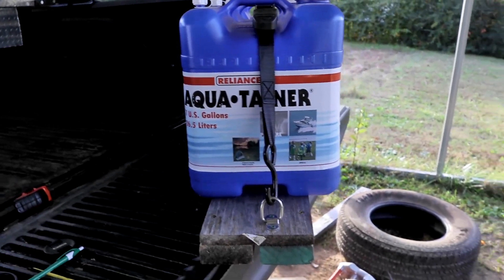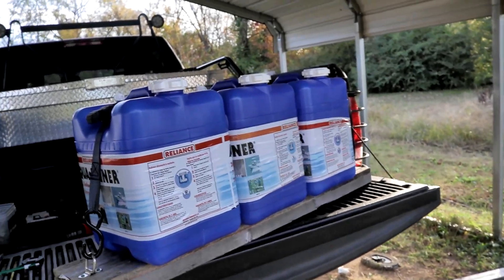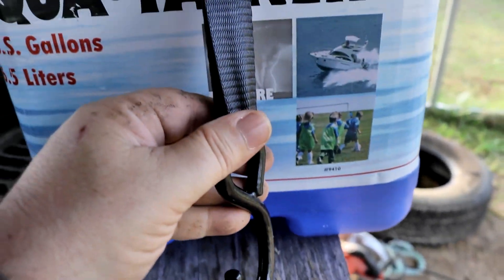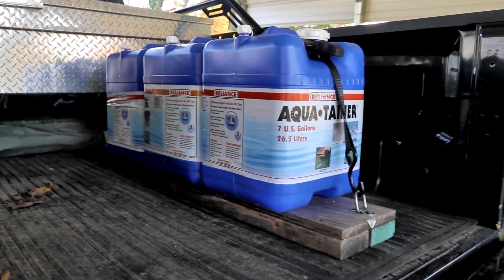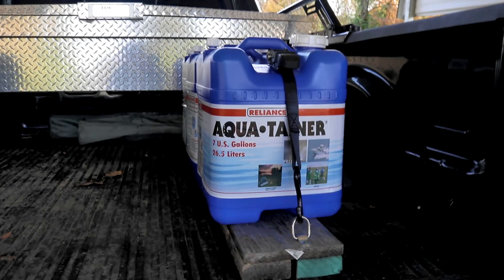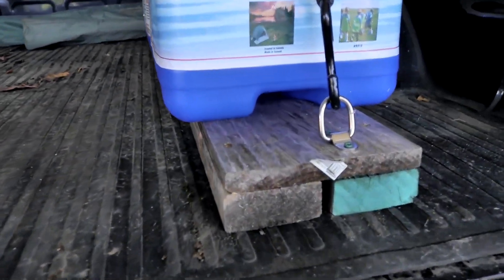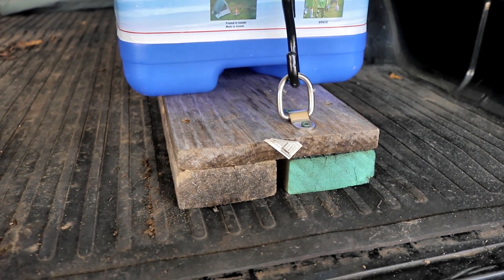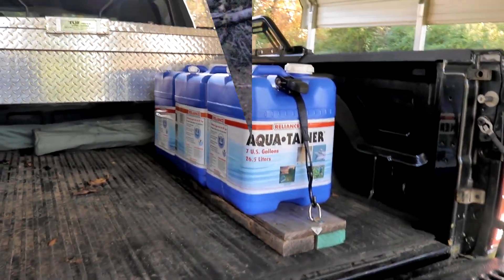How to carry water in your pickup or van.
This is DIY on how you carry a large amount of water in your pickup or van without having them fall over. Super affordable and great for camping or even bugging out. Having a proper amount of water is very important.

Stainless Steel Clips

Strap Ratchet System

Water containers

⬇️ CAMERA EXTRA ⬇️
► Gimbal One
► Gimbal Two

⬇️Gimbles⬇️
►Zhiyun Crane Plus